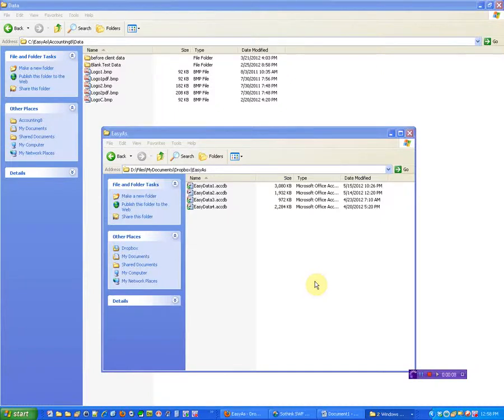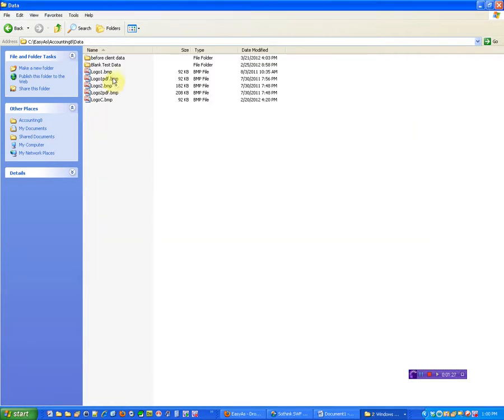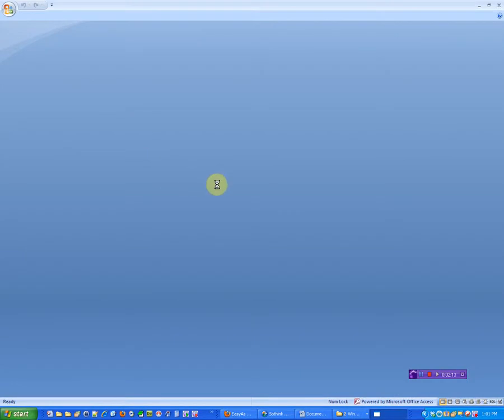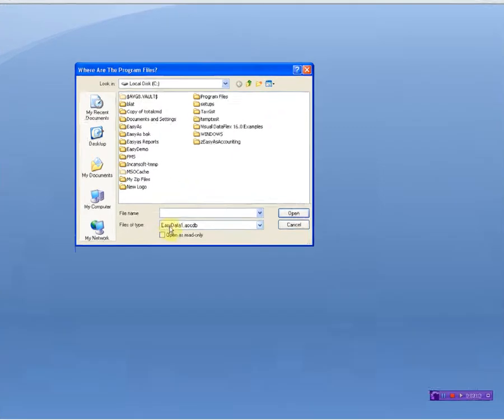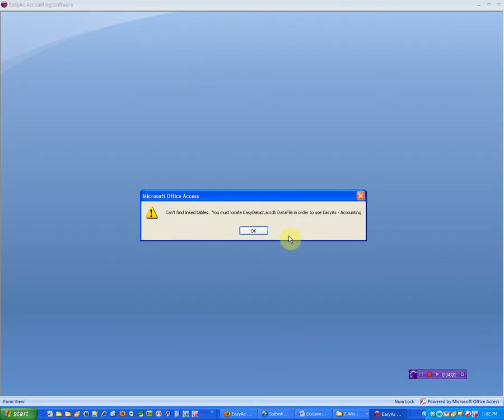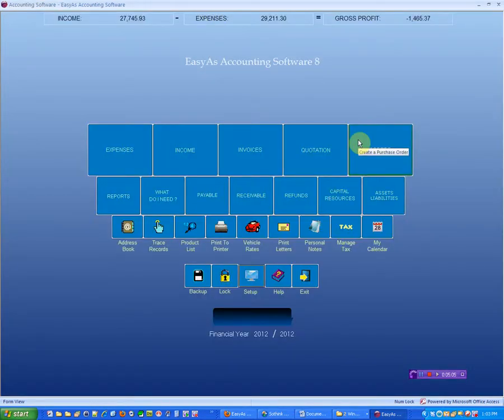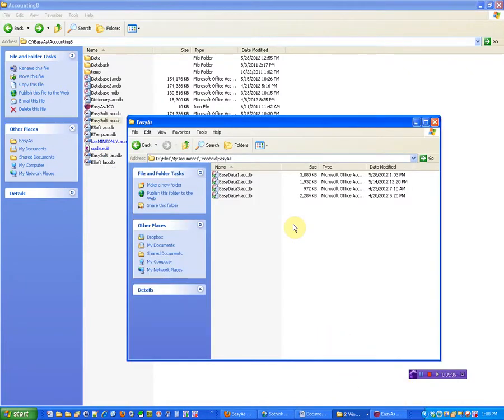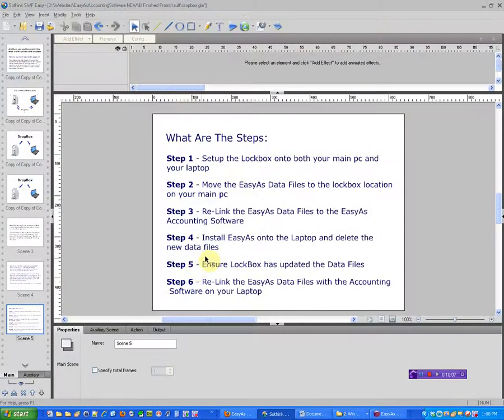Relinking Your Data Files To EasyAs From The DropBox Location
- How to Relink EasyAs and DropBox, how to tell easyas where your accounting data files have been moved to.